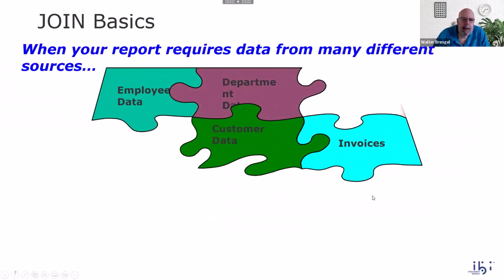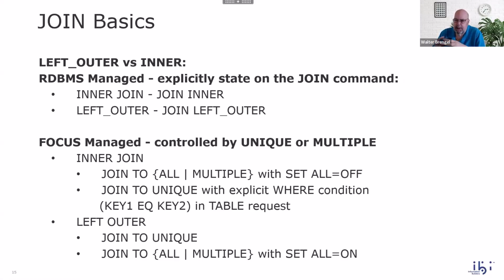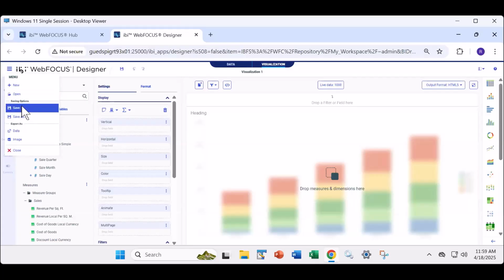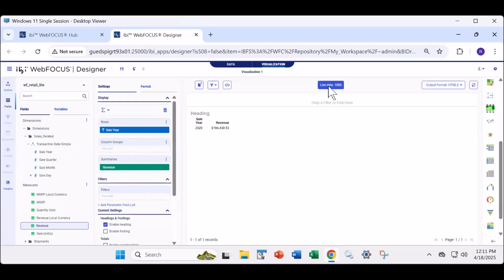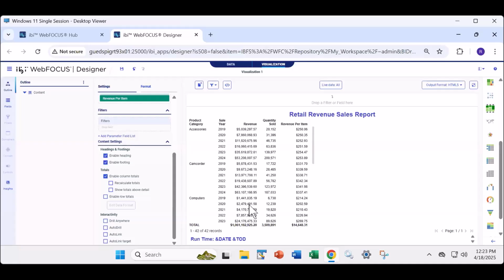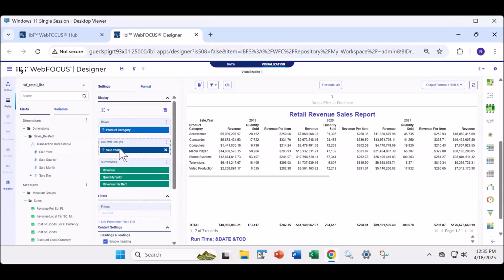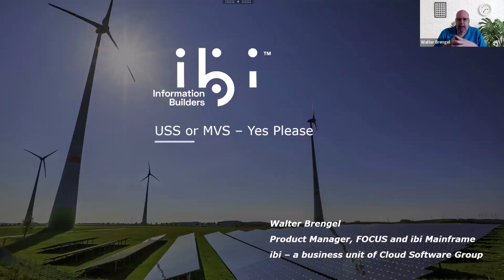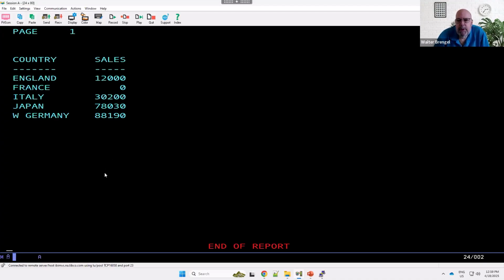2025_April FOCUS Friday: JOIN Overview, WebFOCUS Designer Reports, Leverage MVS & USS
Spring has sprung and with it comes a fresh wave of inspiration! We're inviting you to blossom with new knowledge and connections at this month's FOCUS Friday. Walter and Renee will be covering:

JOIN Overview
What do you need to know when JOINing various files together? What kind of files can you JOIN? Is there a difference between a relational JOIN and a FOCUS join? All of these topics will be covered in this month's session at a high level overview.

WebFOCUS Designer Reports: A Beginner's Guide
Are you new to WebFOCUS Designer and want to learn how to create reports? Join us for a beginner-friendly demonstration that will start by showing you how to build a report from the ground up. We'll cover essential topics like sorting, page headings, and footings, column row totals, breaks, and subtotals. By the end of this session, you'll be able to create reports that communicate information clearly and effectively. Whether you're new to WebFOCUS Designer or just want to brush up on your WebFOCUS Designer reporting skills, this session will elevate your data storytelling capabilities.

Leverage MVS and USS
FOCUS runs under TSO in MVS. If your company's installation supports/allows it there is also a Unix Systems Services (USS) environment. Did you know you can allocate files in MVS/TSO FOCUS that will be created directly in the USS filesystem? This session will show the various ways to integrate the two environments.

Join us for this perfect opportunity to nurture your professional growth this season.